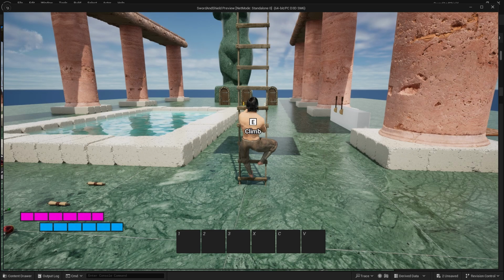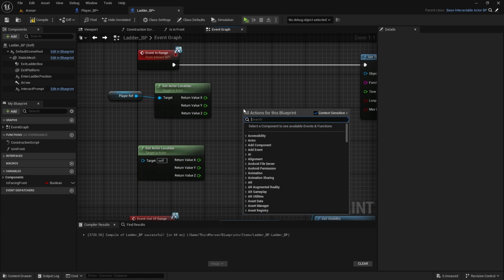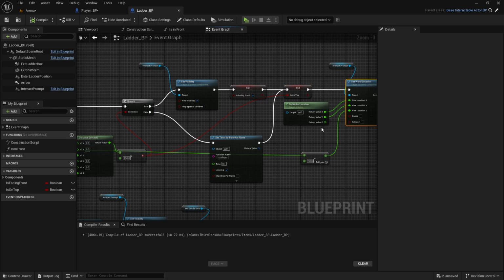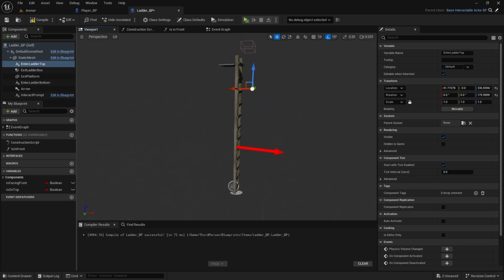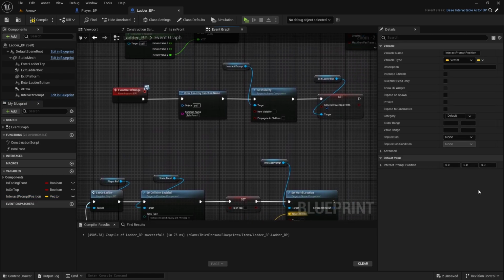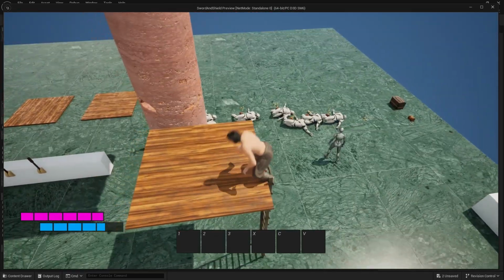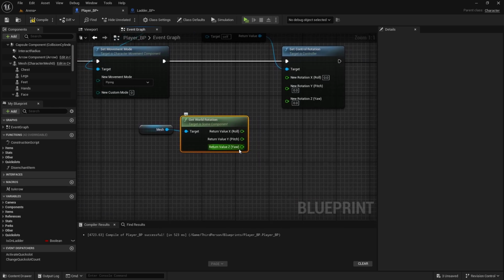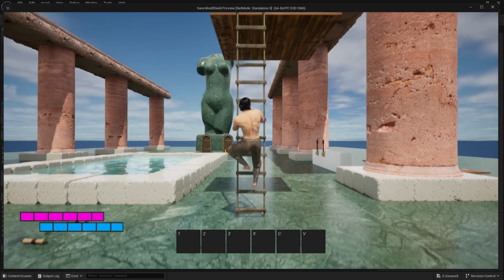RPG Tutorial 113. Climbing down and some common issues (Unreal Engine 5)